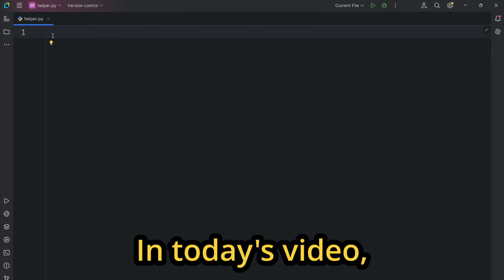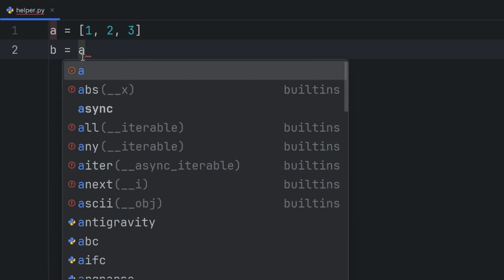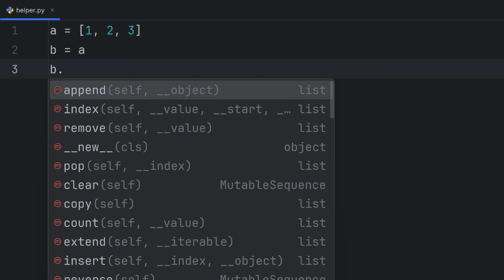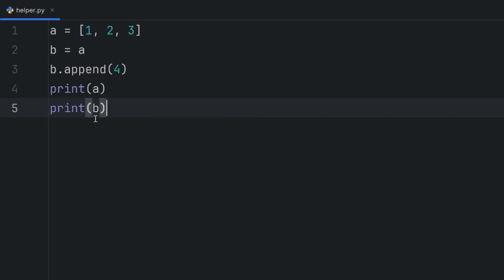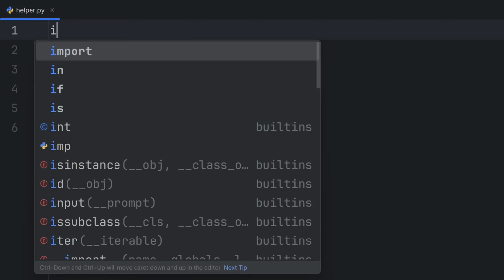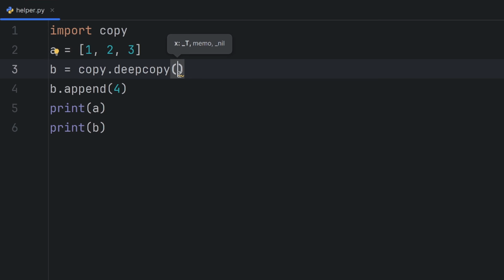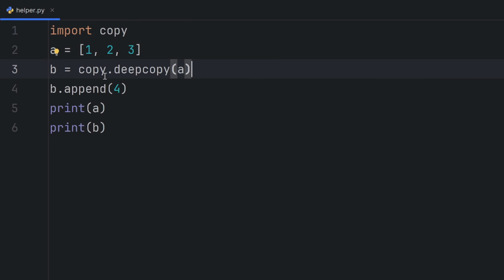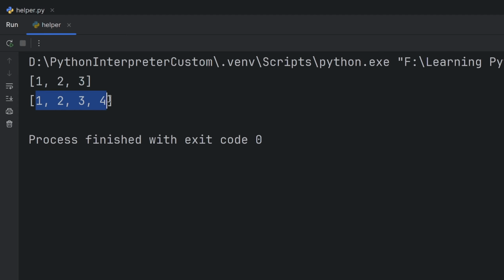Python's Hidden Trap: Why Shallow Copy vs Deep Copy Changes Everything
Learn the critical difference between shallow copy vs deep copy in Python and avoid common programming mistakes. This tutorial covers python deep copy techniques and shallow copy and deep copy in python with practical examples you can use immediately.